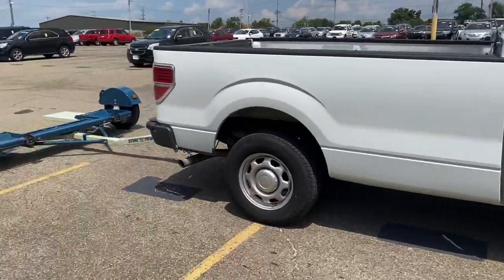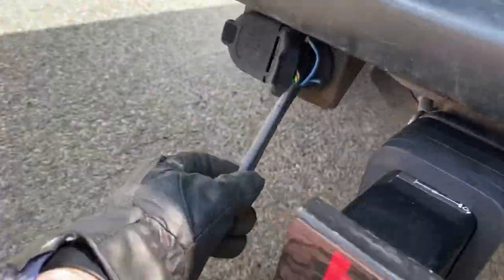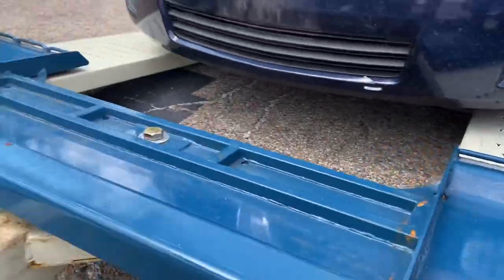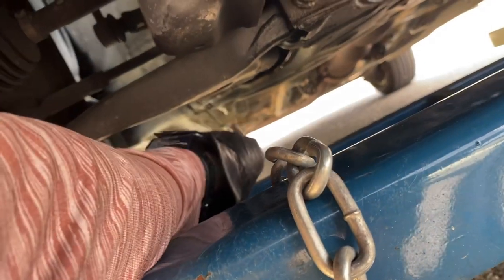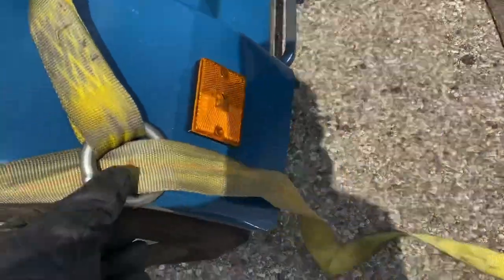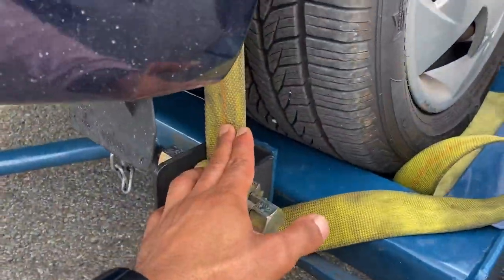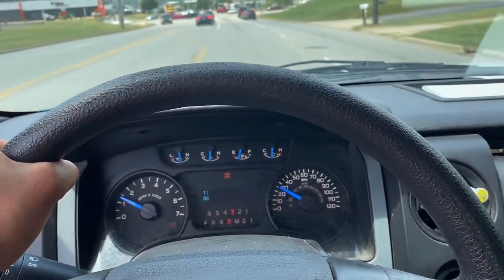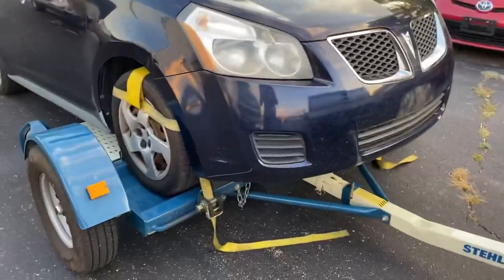How to tow a car suv with a stehl tow dolly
How to use a stehl tow dolly, to inflate and deflate the tow dolly tires, you’ll need to buy a mini car tire air compressor that connects to your car cigarette lighter or buy a portable cordless air tire compressor  from harbor freight for example